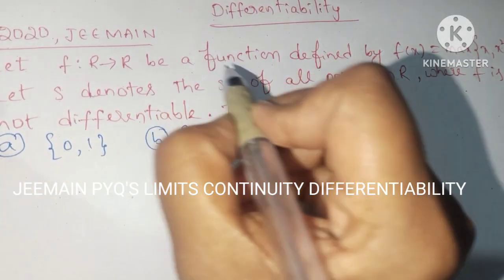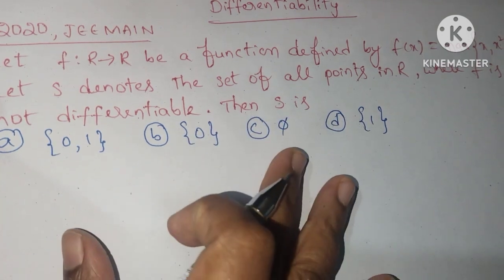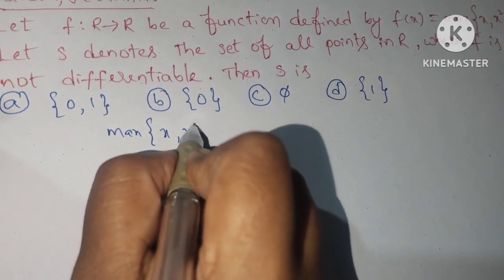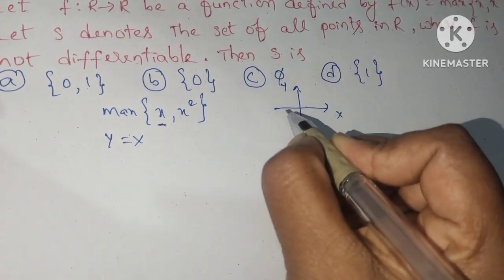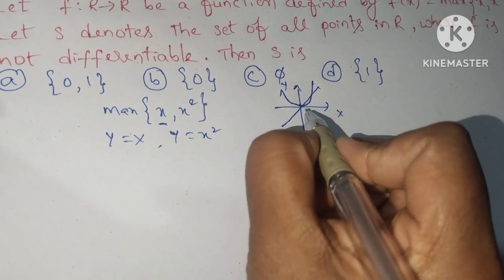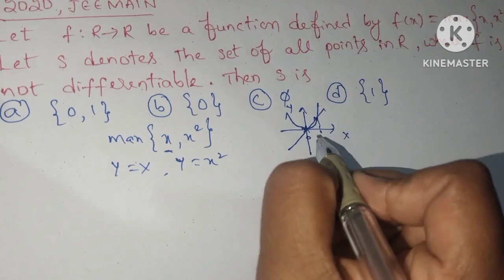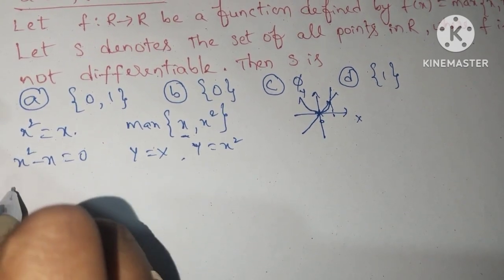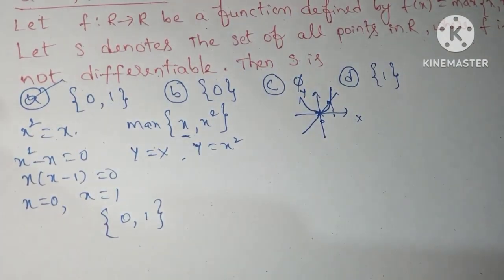JEEMAIN PYQ'S||LIMITS CONTINUITY DIFFERENTIABILITY||SOLUTIONS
Let f : R → R be a function defined by f(x) = max{x, x2}. Let S denote the set of all points in R, where f is not differentiable. Then :  (1) {0, 1}  (2) {0}  (3) ϕ(an empty set)  (4) {1}